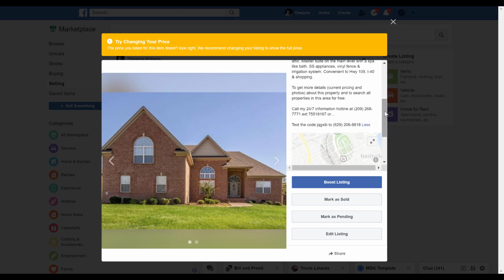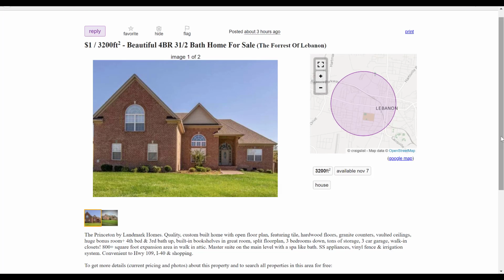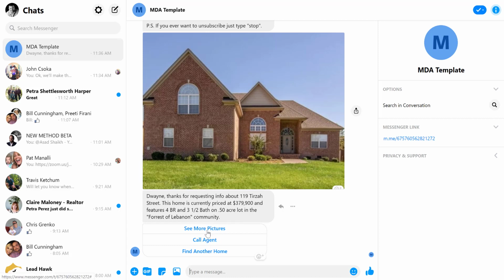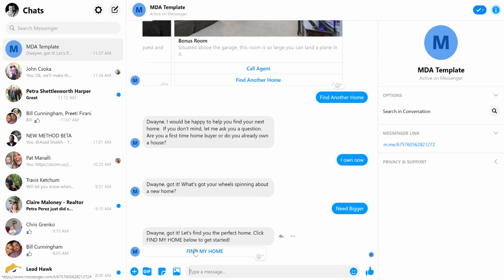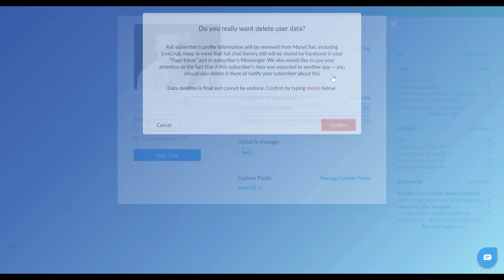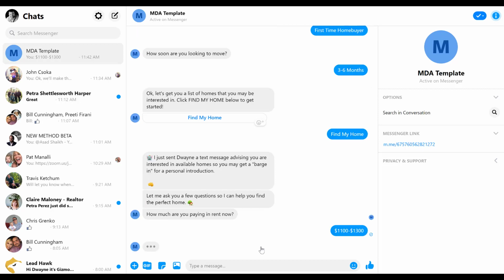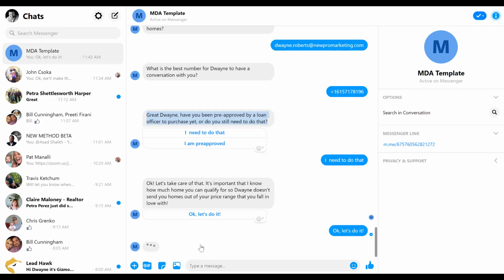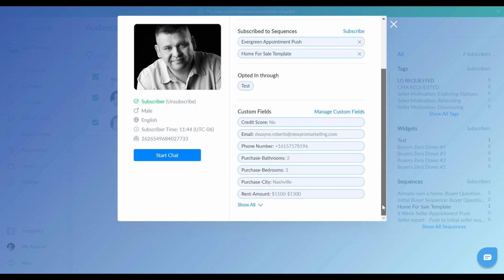New Method Overview